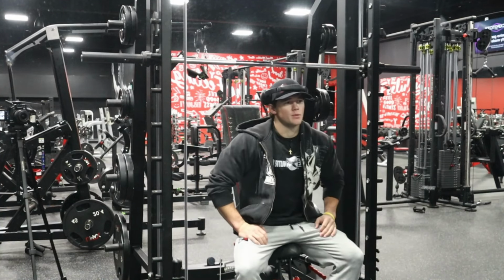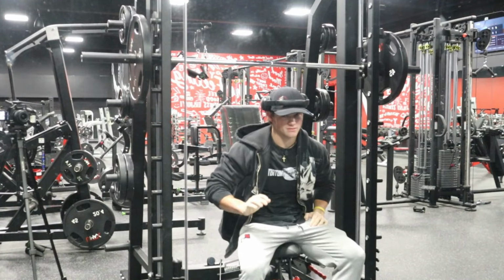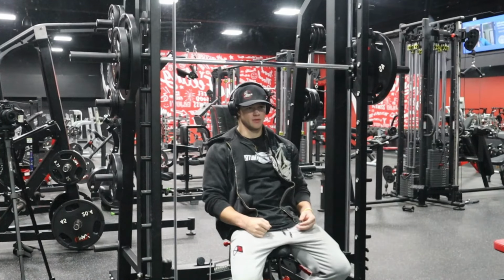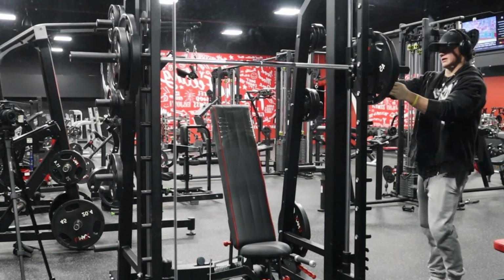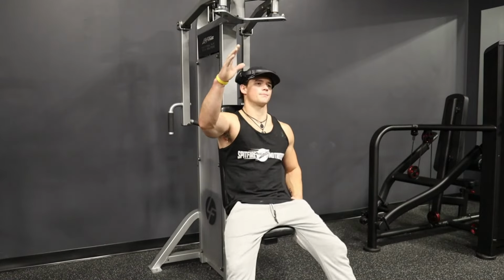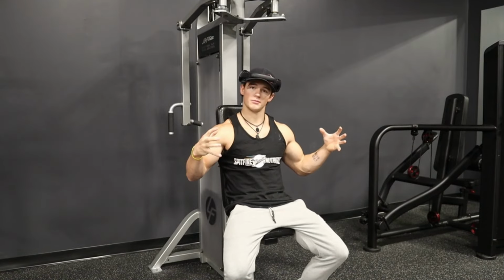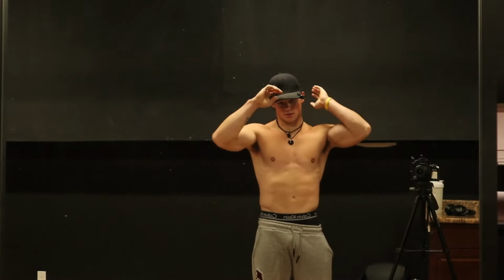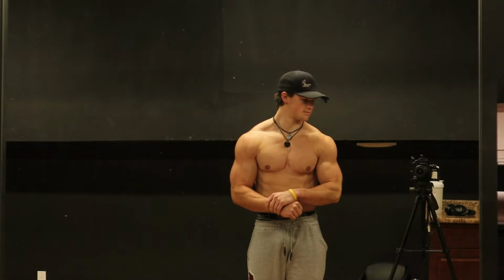The Cut Day 9 - Shoulder Day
Spitfire Nutrition - Code ashton10